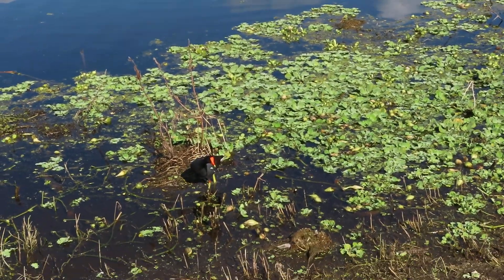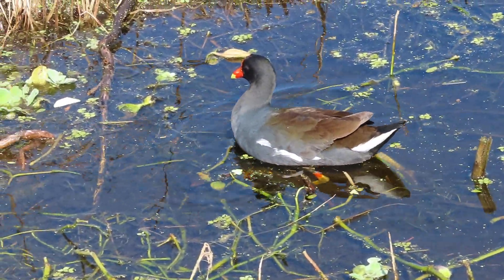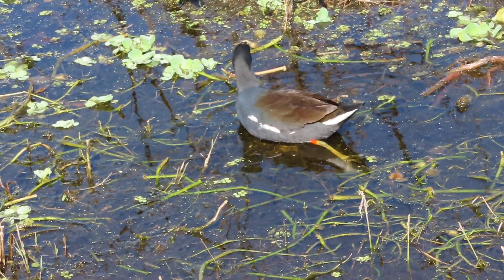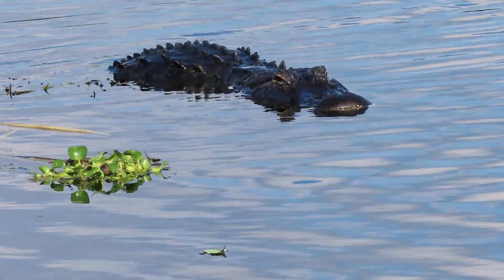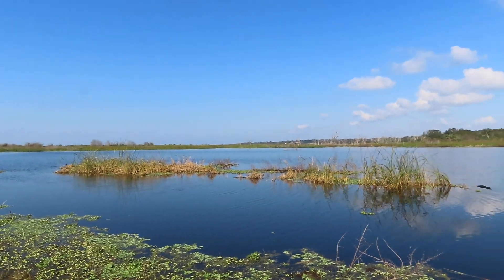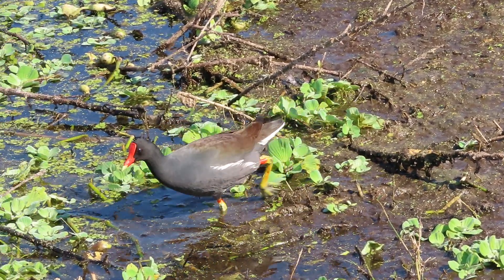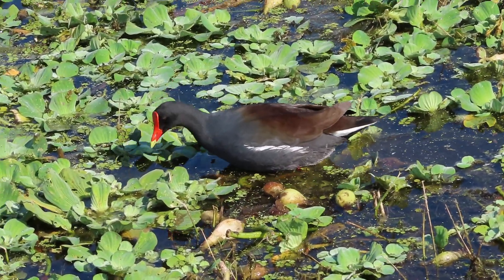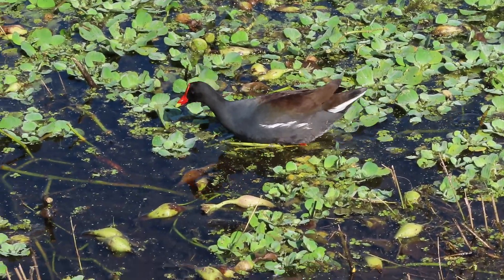Partially Submerged Alligator & Common Moorhen with Red Forehead & Yellow Beak! Lake Apopka North Sh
Partially Submerged Alligator & Common Moorhen with Red Forehead & Yellow Beak! Lake Apopka North Shore Wildlife Drive, Florida